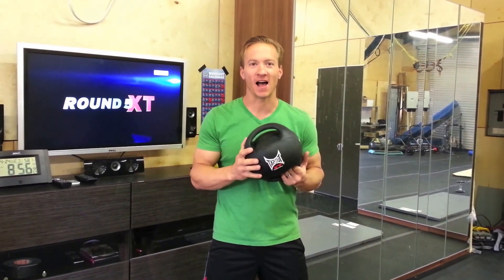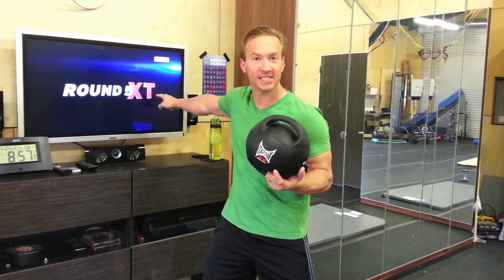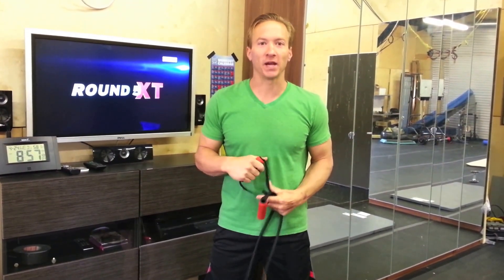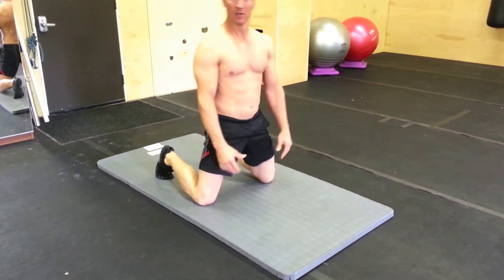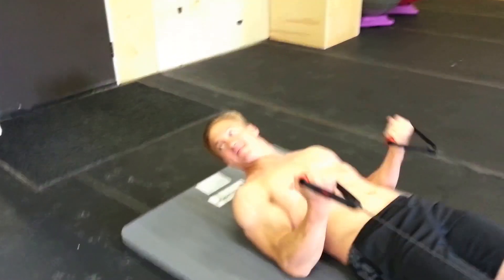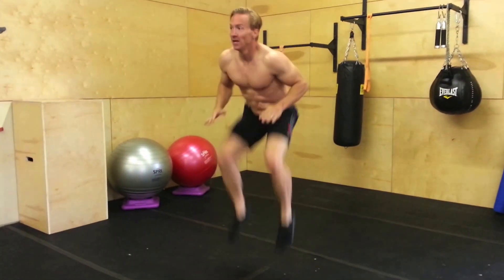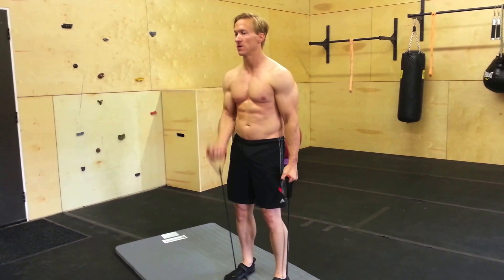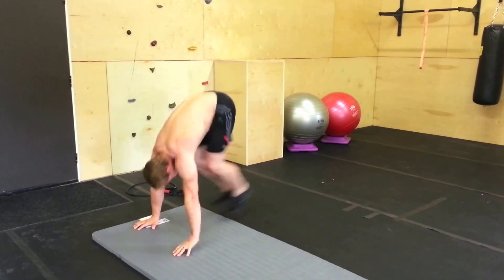TapOut XT2 Round 5 Review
- Round 5 - Killer Moves compilation - pretty good, nice short workout with some good high intensity moves.  A little too much talking in this one, just like my review of it!  This is our wrap up for Tapout XT2 and overall we're pleased.  Not sure we needed to buy the bonus DVDs, so I would recommend just getting the base package (which is great) and forego these not so great bonus workouts.

Get your total breakfast nutrition solution from Shuna - I use it every day and it tastes great - love starting every morning with a chocolate shake!